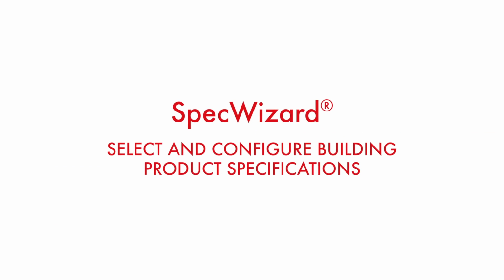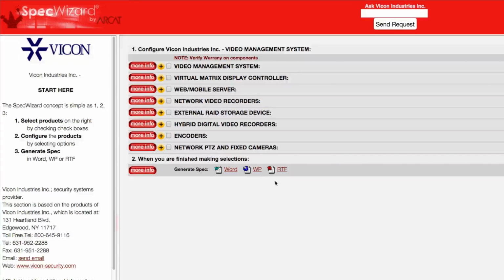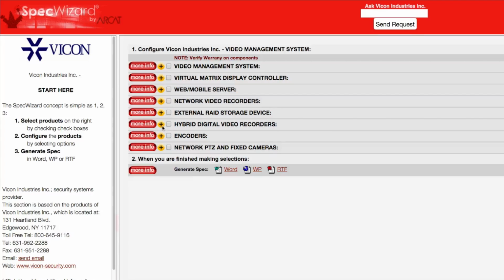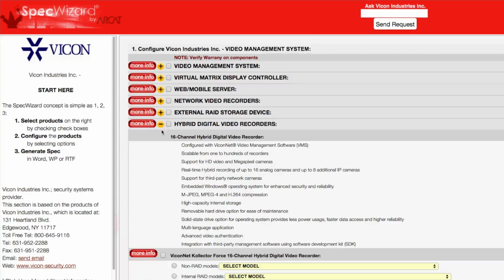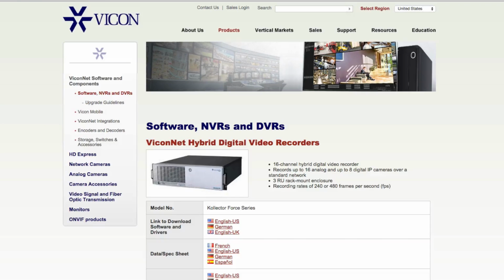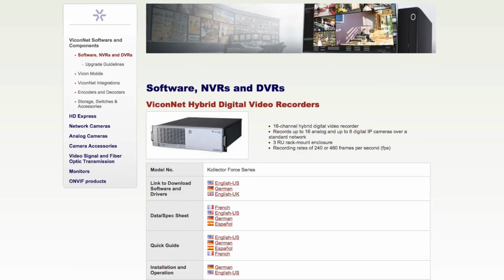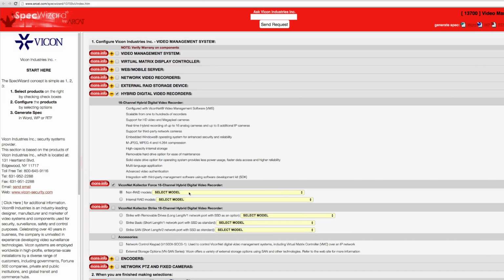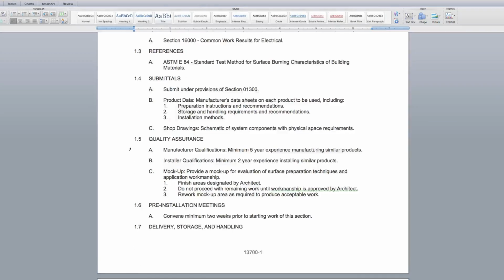Video Management System SpecWizard from Vicon Industries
Video systems and components used for security, surveillance, safety and control purposes